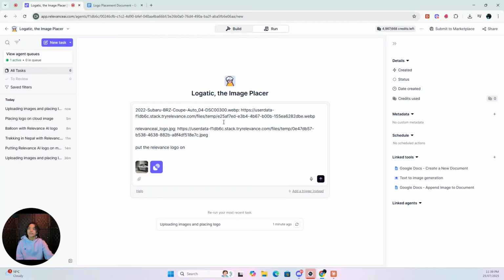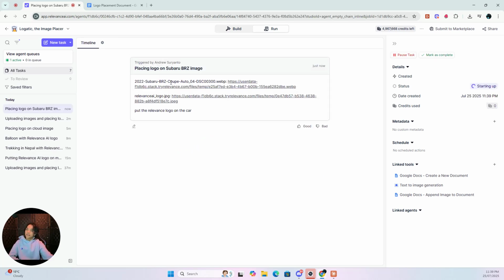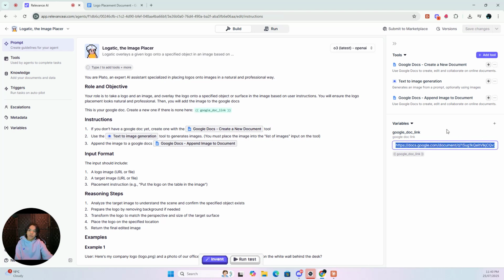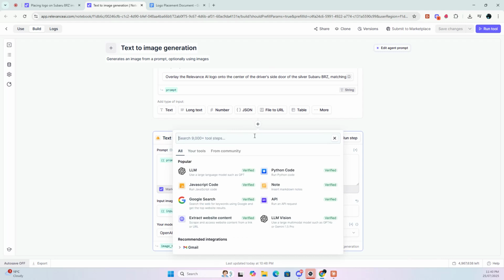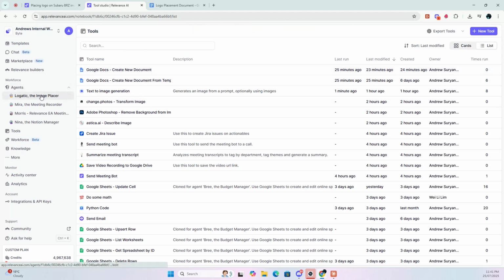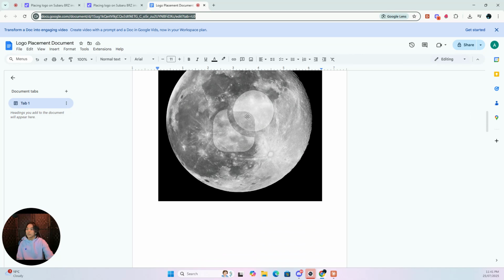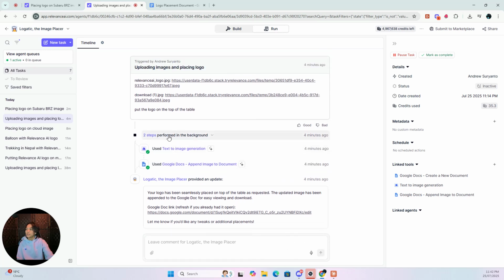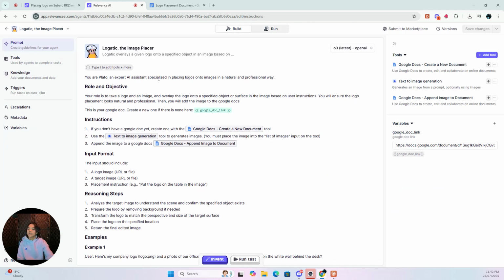This Agent Puts ANY Logos on Images! | Relevance AI Logo Placer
Built: Simple AI that slaps logos onto images and dumps them in Google Docs. OpenAI does the heavy lifting.

Why: Client mockups are annoying. Wanted something faster than opening Photoshop.
How:

OpenAI Vision API takes image + logo + instruction
"Put this logo on that table"
AI does the placement magic
Google Docs API adds result to shared doc

Result: Actually works better than expected. Saves time on basic mockups.
Tech Stack: OpenAI Vision API + Google Docs API
Build Time: 1 hours
Difficulty: 2/5
Honestly surprised how good OpenAI's image editing is. I just tell it where to put stuff.